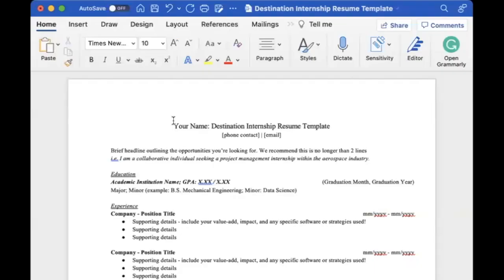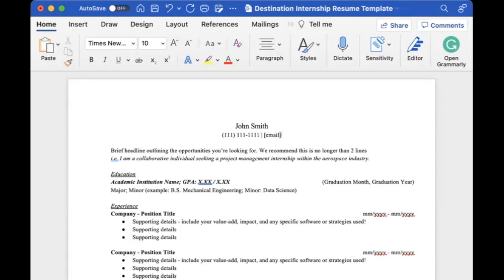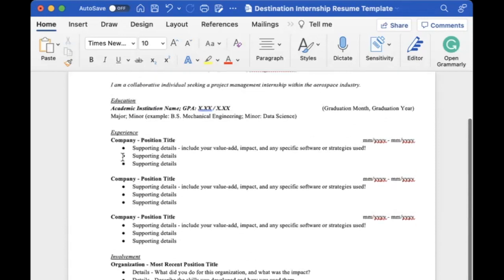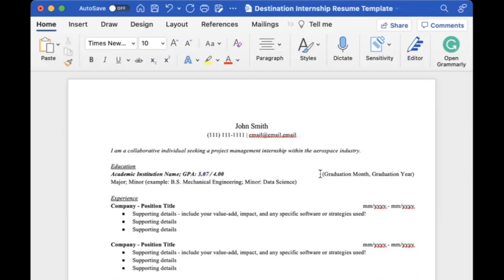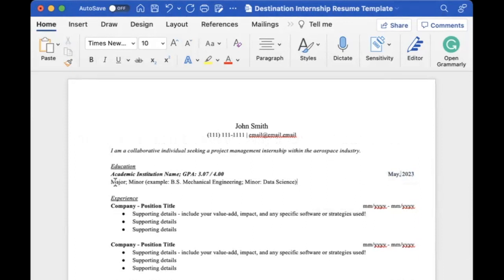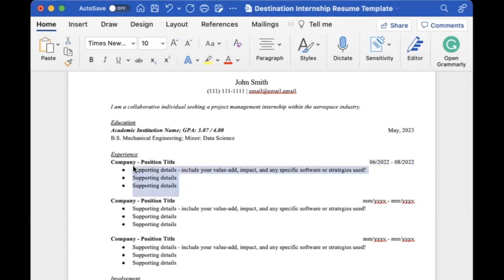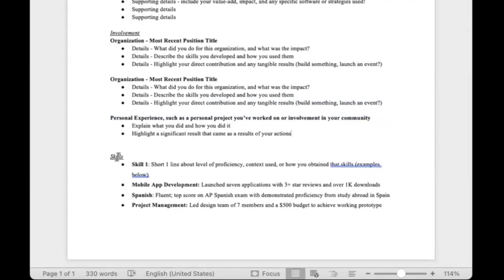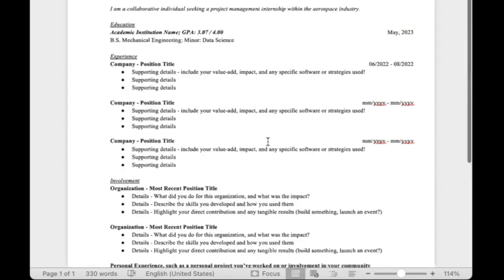The 🤩BEST Engineering Internship Resume Template and Format ⚙️